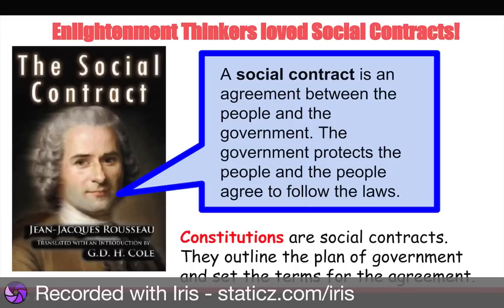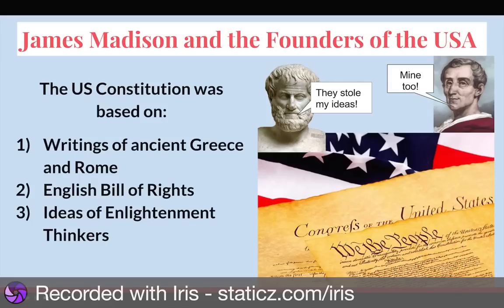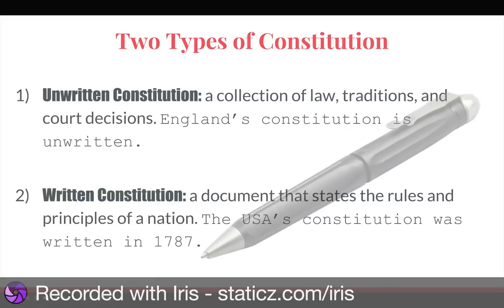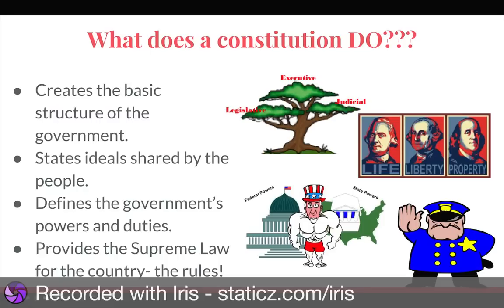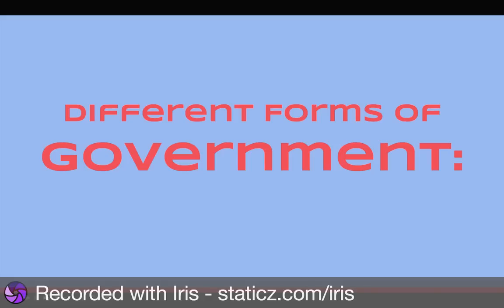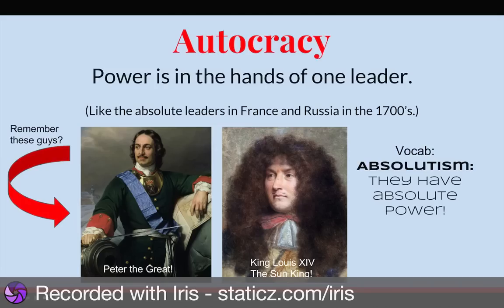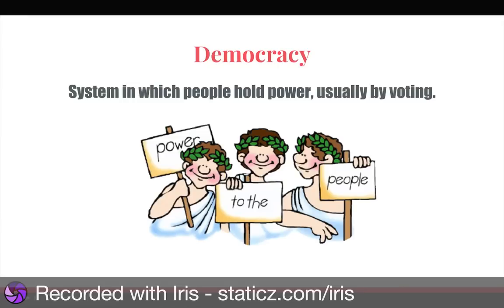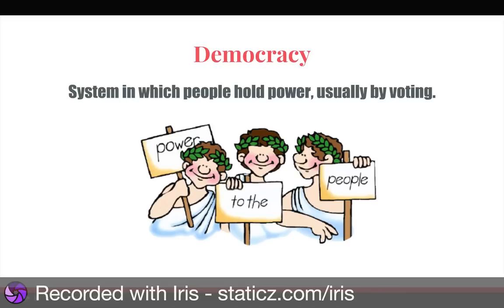Constitutions and Government for Middle School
This video is about Constitutions and Government and is designed for Ms. West's 7th grade social studies class.

All graphics are suited in the original google slide. Mrs. West takes no credit for graphics.